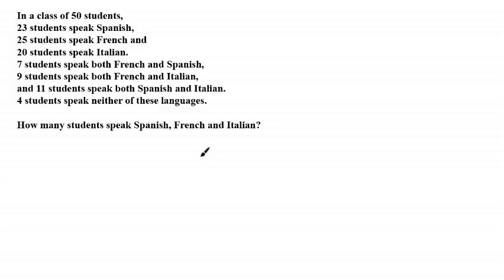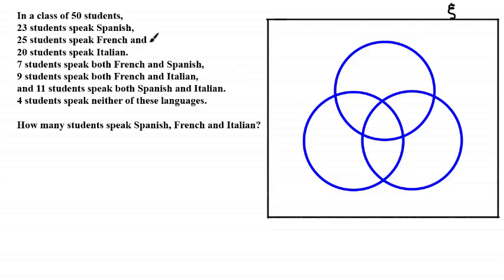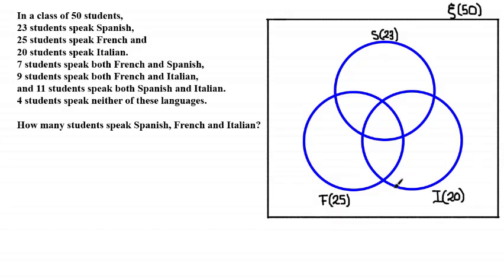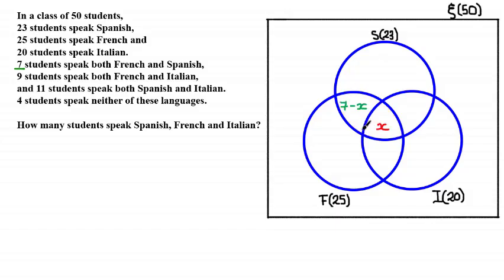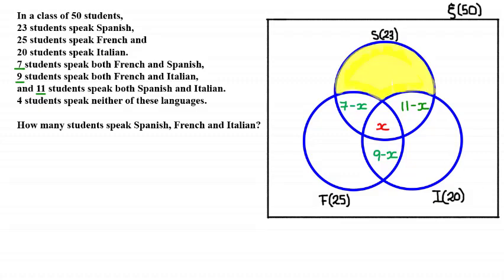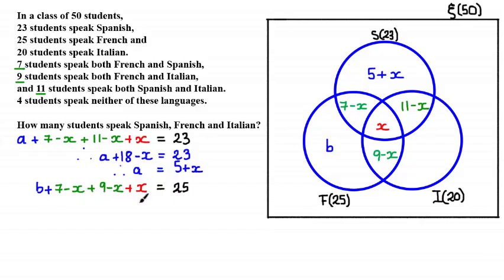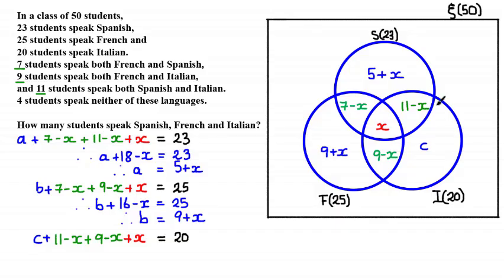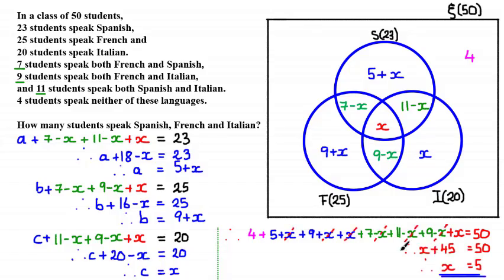3-Way Venn Diagrams - Algebraic type | ExamSolutions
In this tutorial, we learn about 3-Way Venn Diagrams and how to find regions inside the Venn Diagram by using algebra (algebraic type).

THANKS FOR THE ANIMATION!